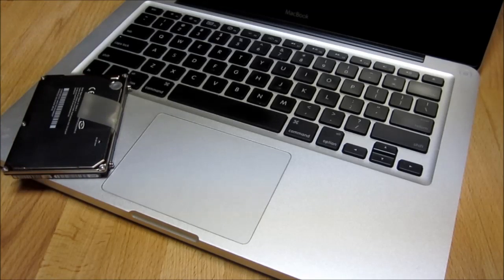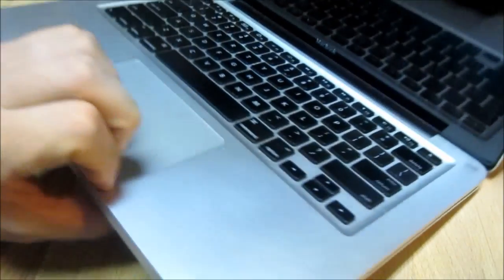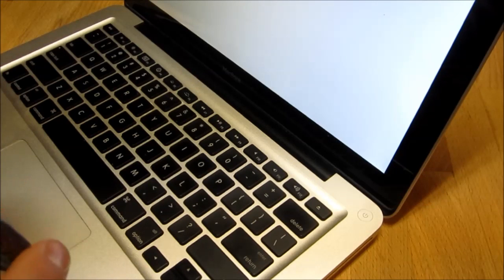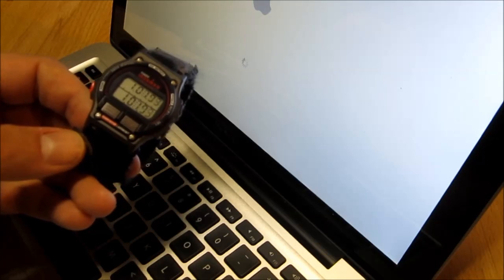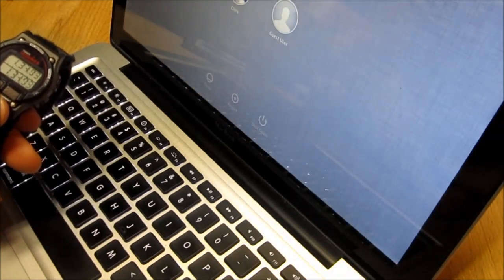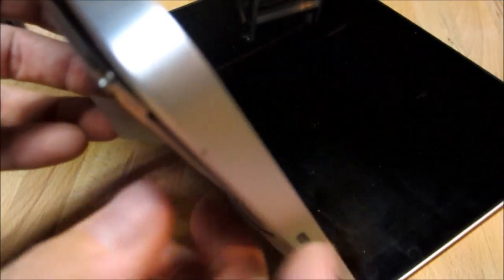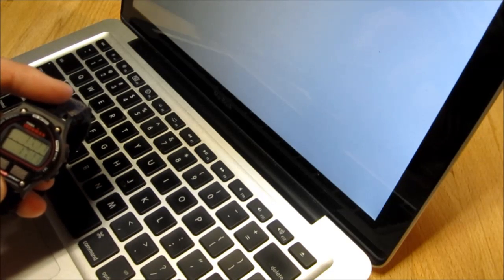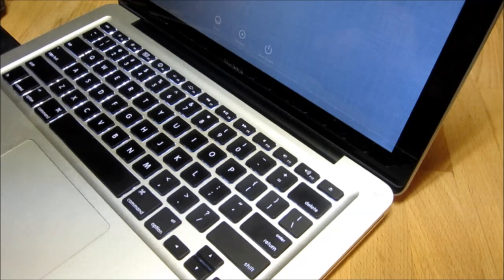Make your laptop faster - Macbook SSD boot versus HDD boot - so mush faster with the SSD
I've had a few SSD fail, so be sure to back up your data. But for a faster system SSD is a boon.